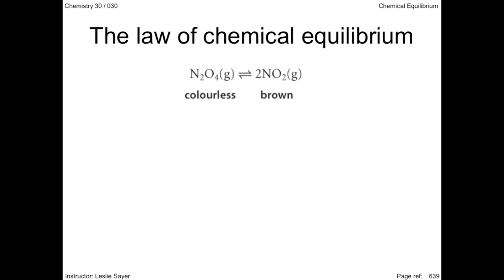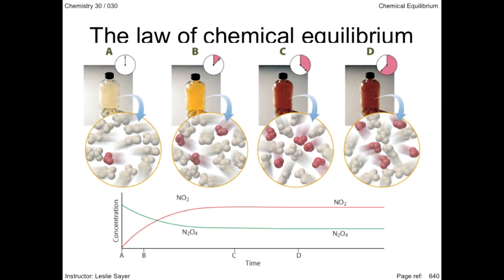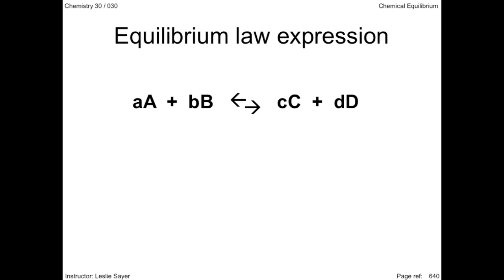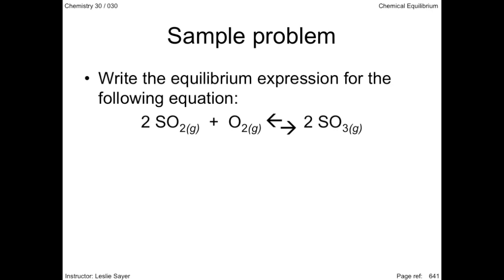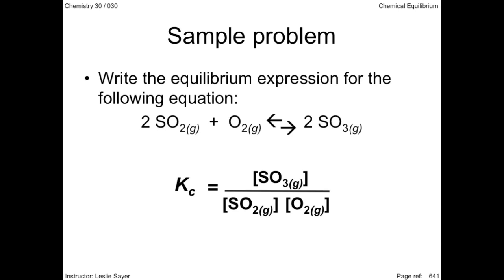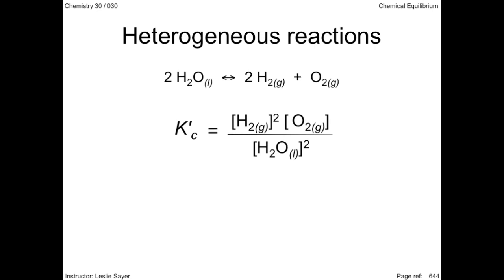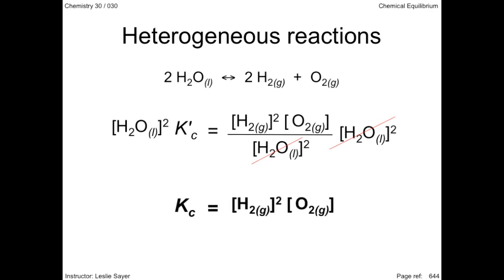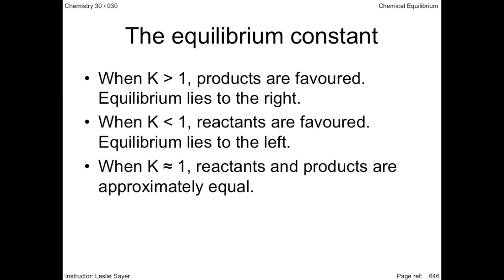Lesson 4.2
The law of chemical equilibrium; equilibrium constants.